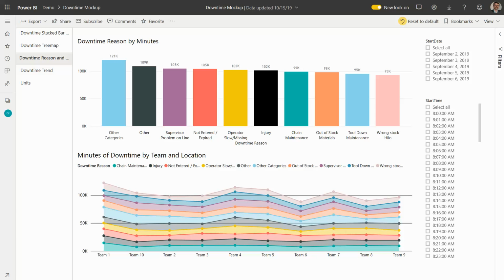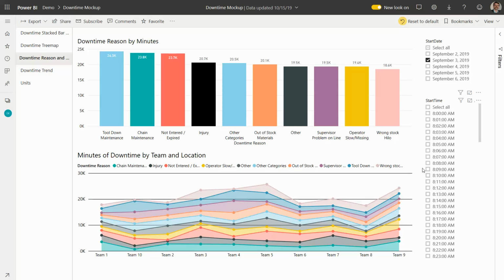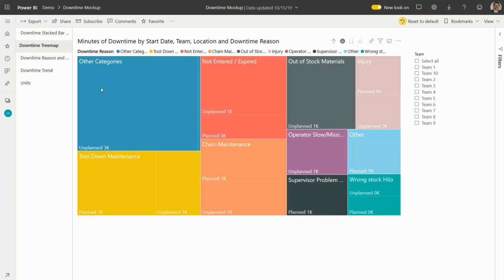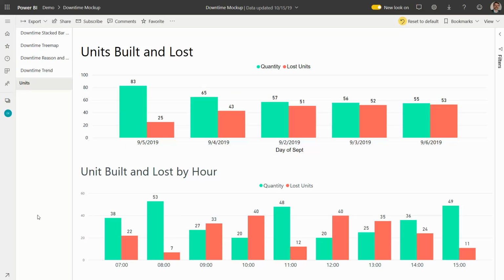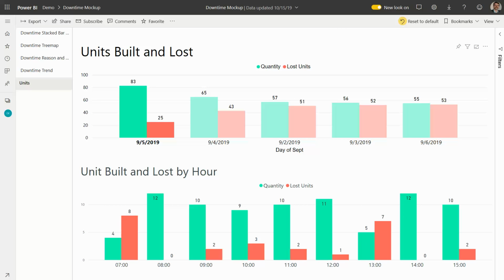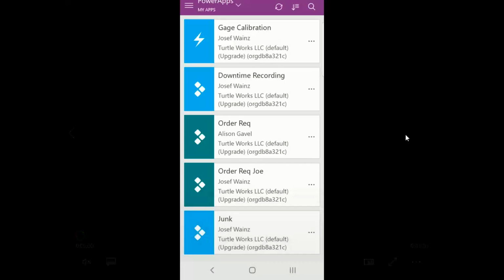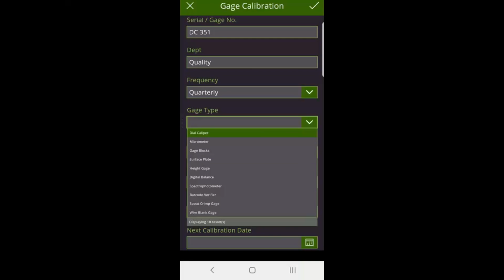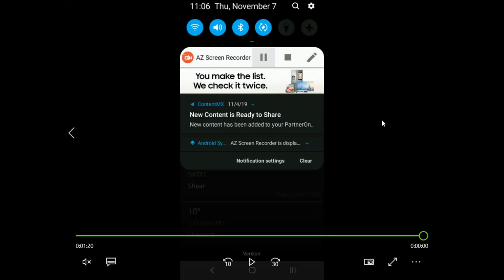Down Time Reduction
Show how to analyze and report production data to reduce down time.